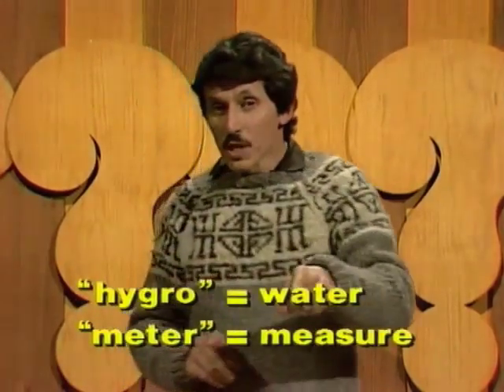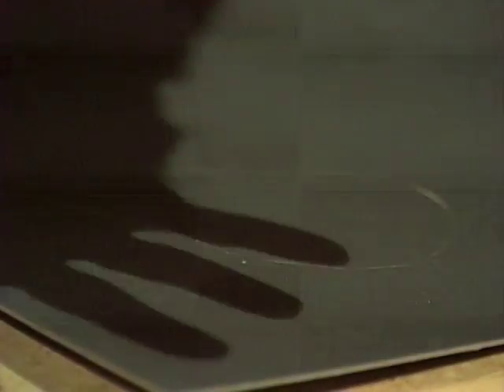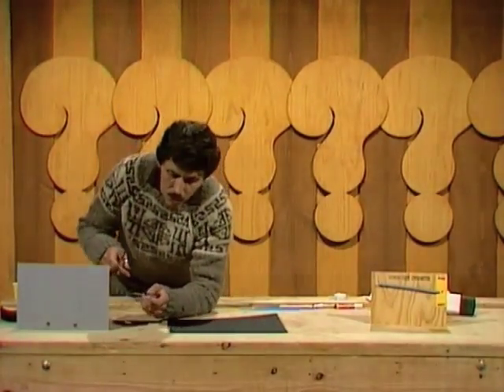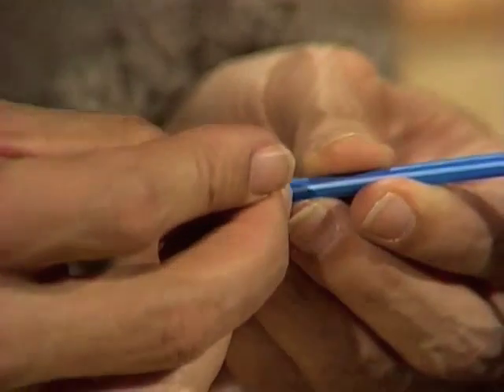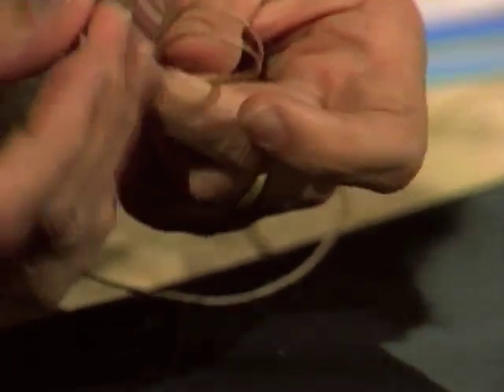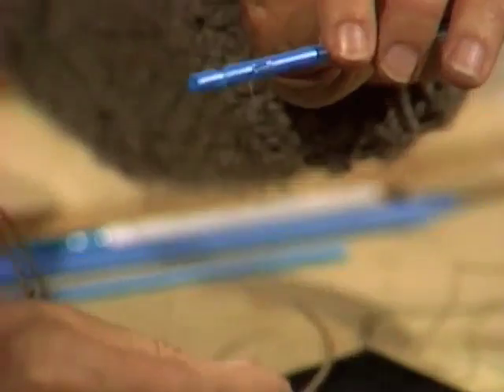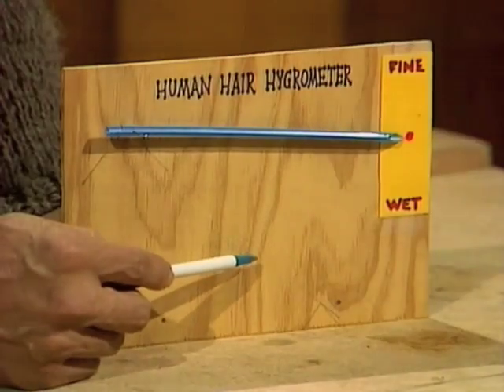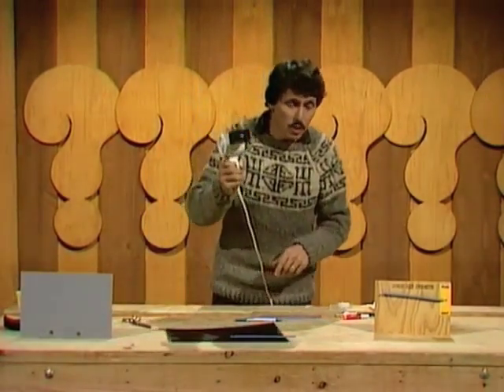Hygrometer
Deane shows how to make a hygrometer to predict weather changes.  It depends on a strand of human hair expanding or shrinking.